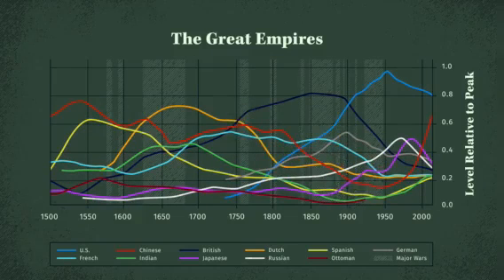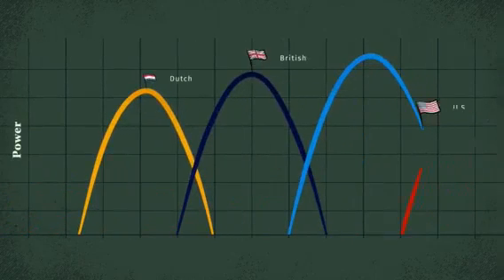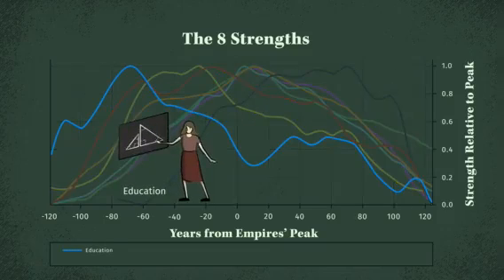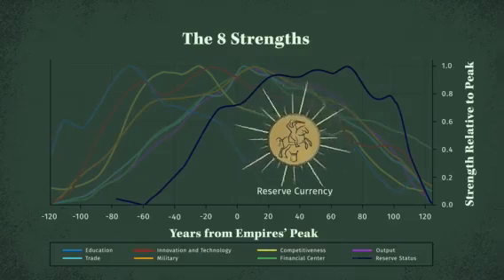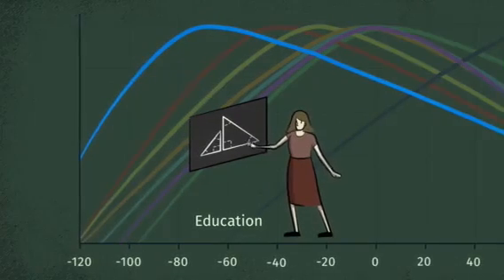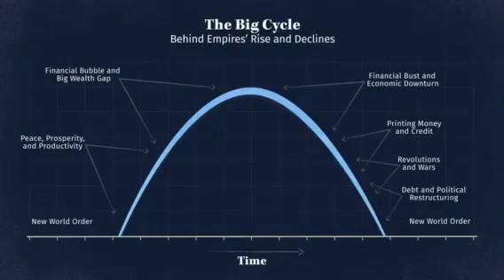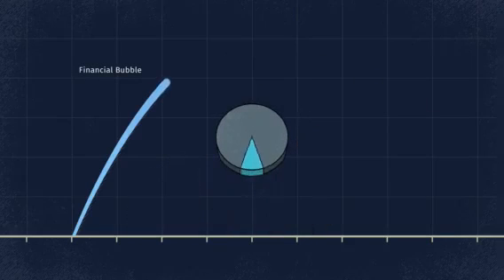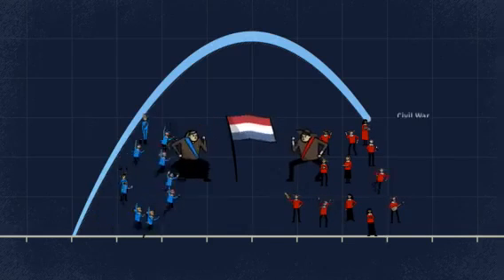The big cycle behind the rise and fall of powerful empires aka (NWO)